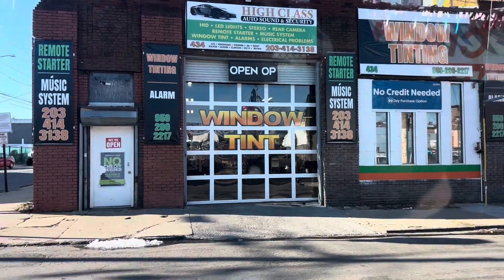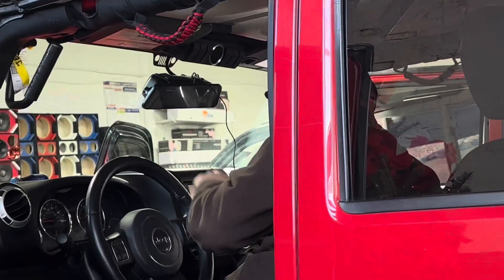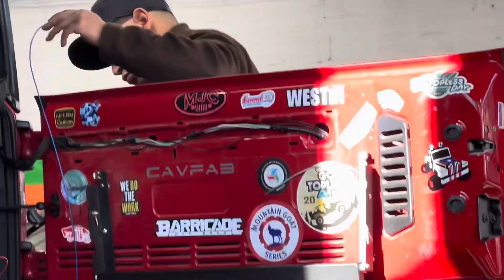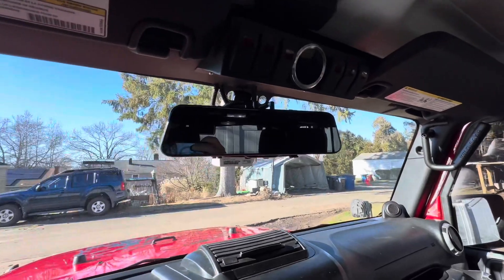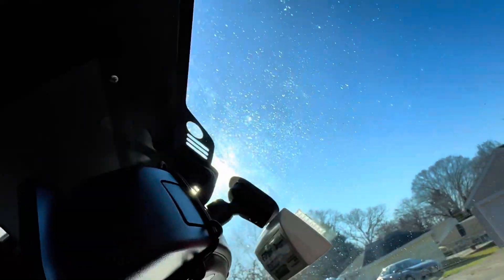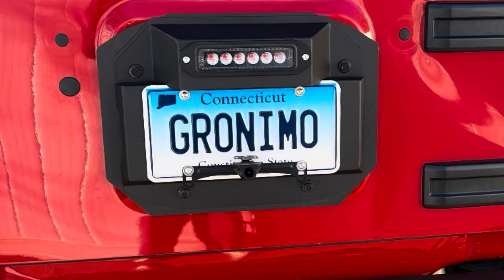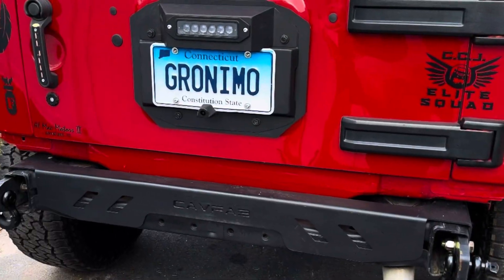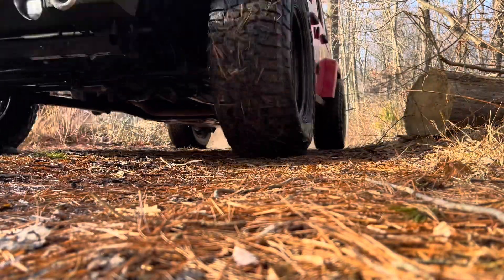Front/ Rear camera system | Wolfbox G900 Install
This channel I will show you my personal DIY MOD’s. Bring you though why I chose to get some because some modifications should be left to the experts.

I will also take you along on some adventures like meet ups, trail running, some wheeling, as well as the products and MOD’s I chose.

Plus I will be adding and subtracting those MOD’s as I progress in the Jeep Life giving you my personal reviews along the way.

*I’m not an expert or certified in any way. I’m giving only my personal opinion, experiences  and information.

🎵Music

**I own the rights to the music played in my videos. gronmolifstyle productions 👊🏽**

👕 ** Manual Jeep Club Merch **

🤗 Special Thanks to my son’s who help me film from time to time 🙌🏽👏🏽🤛🏽**